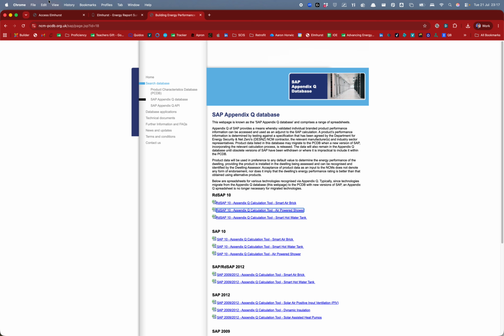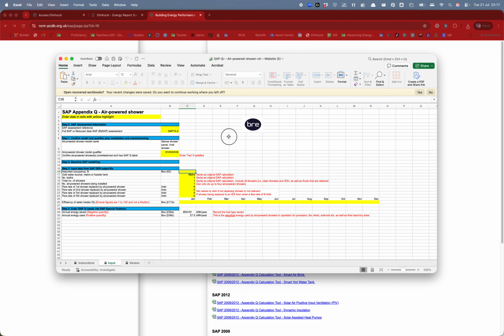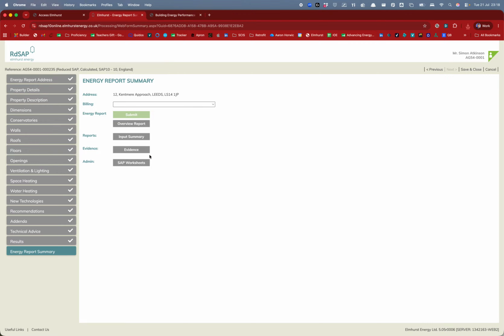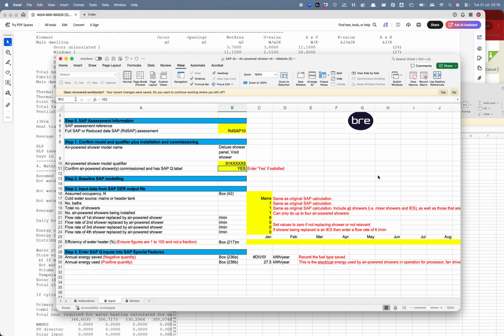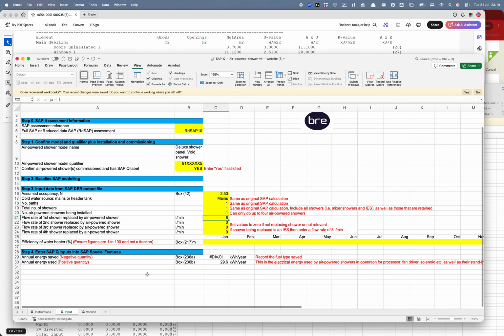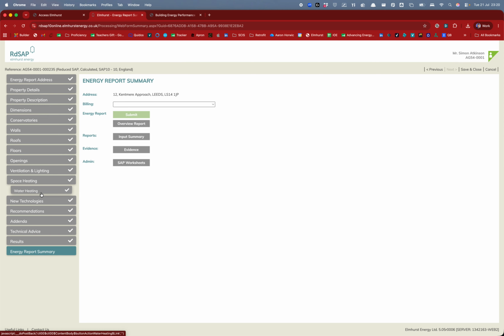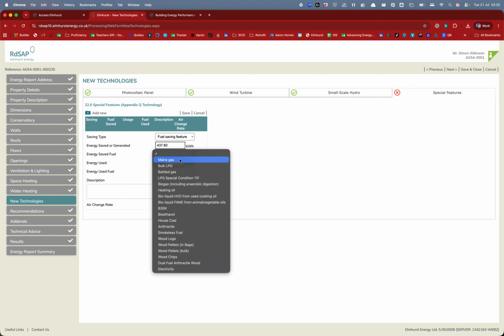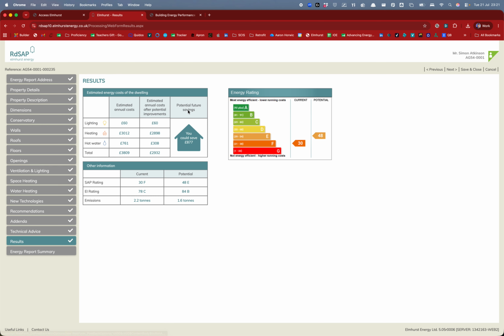How to Add Kelda Showers in SAP & RdSAP (Appendix Q Guide)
Learn how Kelda's Air-Powered™ shower technology can be incorporated into energy efficiency assessments using SAP, RdSAP and Appendix Q.

This demonstration provides a step-by-step overview of how Kelda products can be entered into the assessment process, enabling assessors and developers to accurately reflect the water- and energy-saving benefits of Kelda technology when calculating a property's energy performance.

Kelda's patented Air-Powered™ technology has been independently proven to reduce shower water and energy consumption by up to 55%, helping developers, housing providers and assessors support more sustainable, efficient homes.